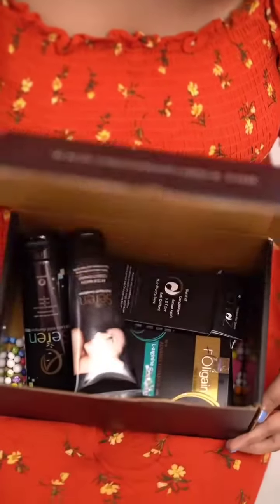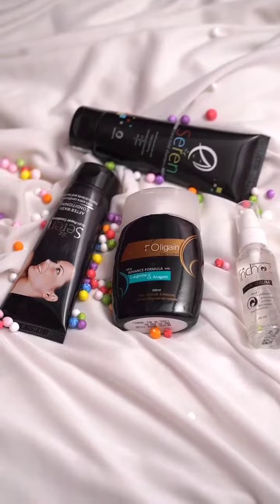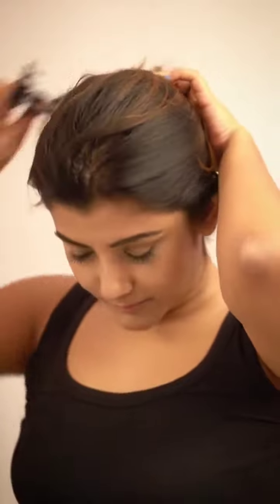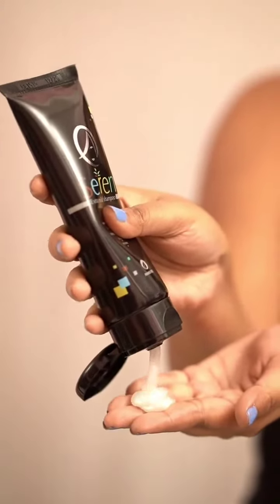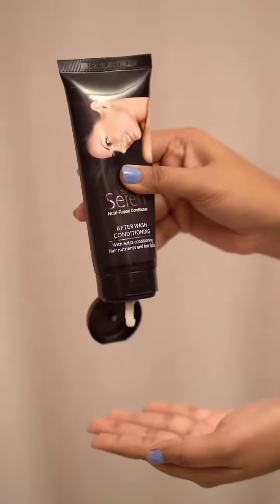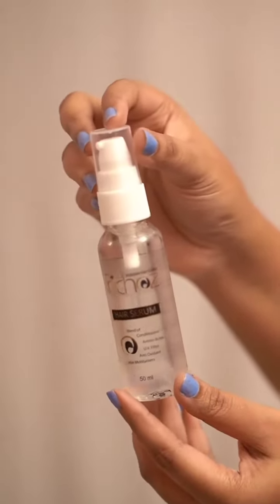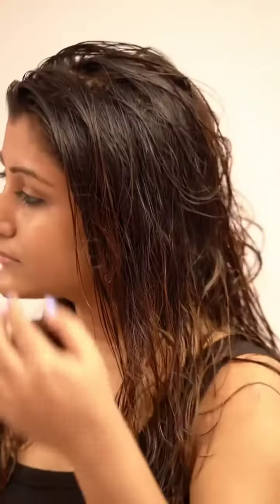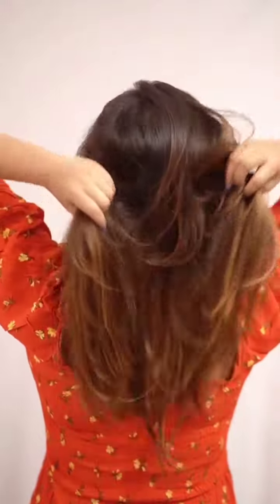Emm'S Hair Repair And Anti-Hair Fall Kit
Seren Shampoo Anti-dandruff Shampoo - Moisturizing Shampoo - Ideal For::Women - Damage Repair - All Hair Types

Seren Conditioner The ultimate remedy to hair regrowth and hair repair regimen - Having high-quality ingredients, it creates an extra conditioning effect to strengthen hair growth from its root - This conditioner provides complete nourishment to your hair regrowth - It has an advanced smoothing system that is enriched with Vitamin-E, amino acids and another nourishing formula - Its anti-oxidant properties do a great job into preventing oxidative damage.

Foligain Hair lotion It is a natural hair growth enhancer - Due to being enriched with natural ingredients, Foligain is safe for long-term usage - Regular use of
Foligain helps you to fight against the problem of hair loss - Foligain strengthens the hair root and hair shaft.

Trichoz Hair serum - Unique hair fiber sealing property-strengthens each hair strand - Improves manageability of dry, tangled, frizzy & brittle hair - Helps to treat split ends - Specially developed nonsticky formula.

Halixir – Versatile Nourishing Oil - The Elixir For Hair. A versatile nourishing hair oil that provides ultimate softness and nourishment to hair. It offers gloss and shines as well as conditioning effects on the hair.